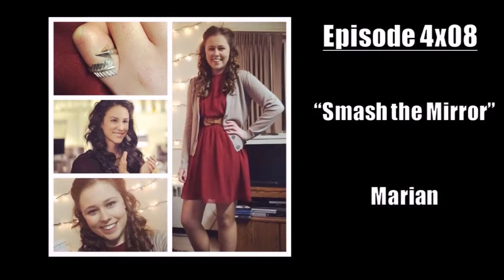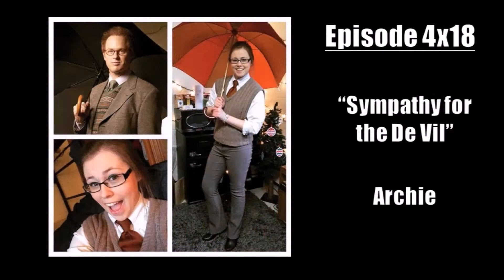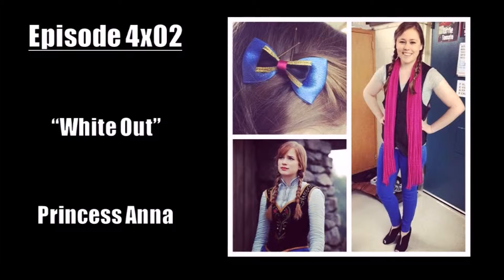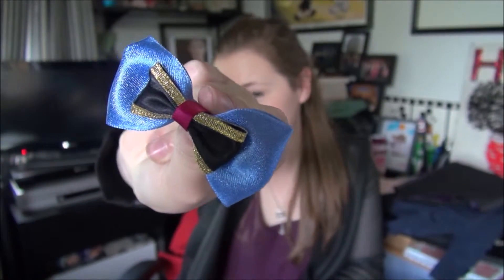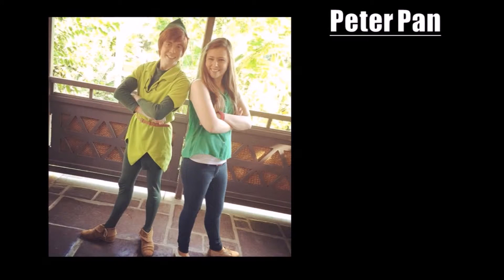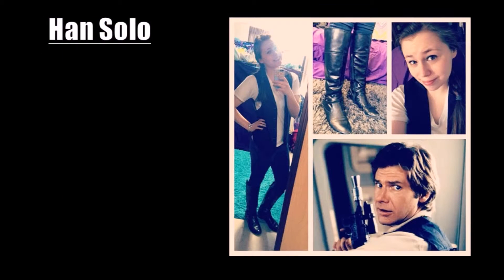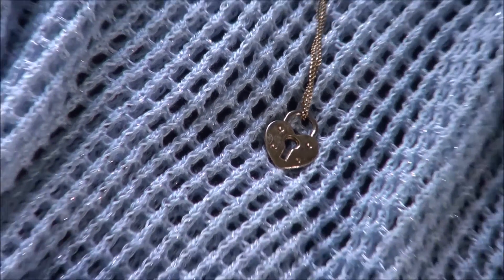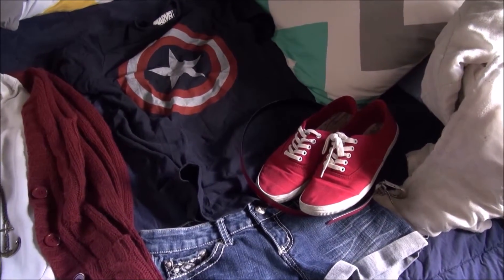DisneyBounding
In honor of my trip to Disneyland, I share a few of my all time favorite DisneyBounds, and give a glimpse at some of the outfits I'll be wearing on the West Coast!